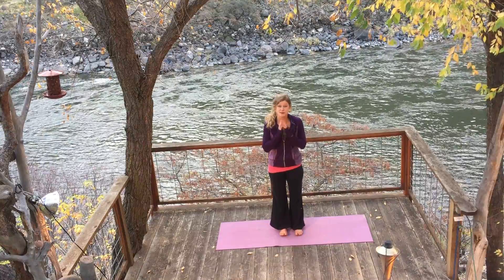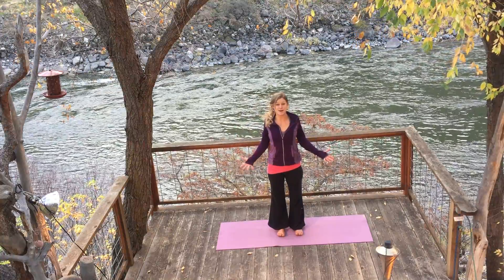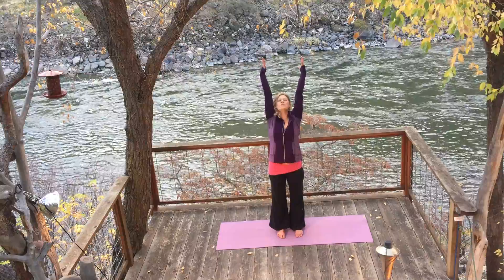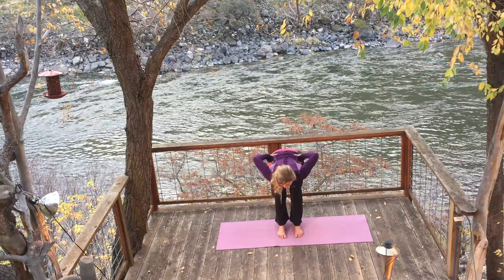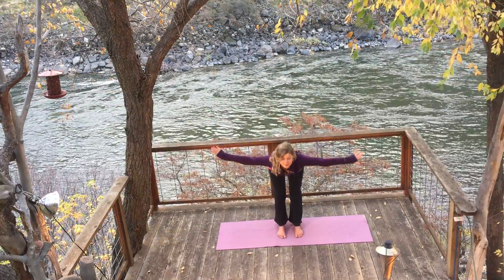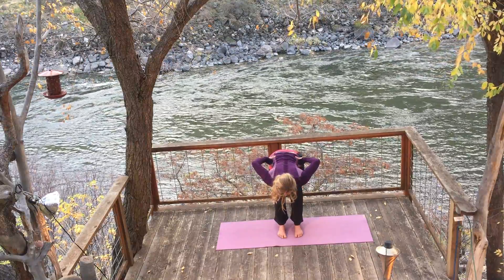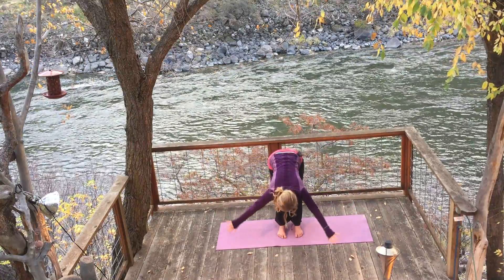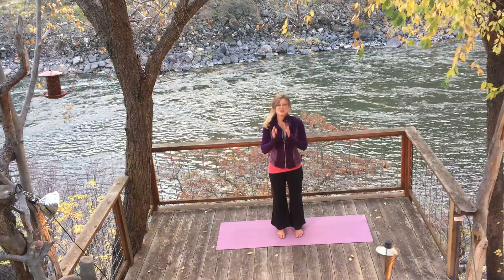3 Minutes of Yoga - Day 2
Join the challenge.  Today we did Mountain pose and Chair pose with a twist for challenge.